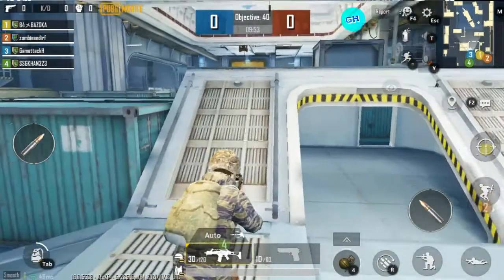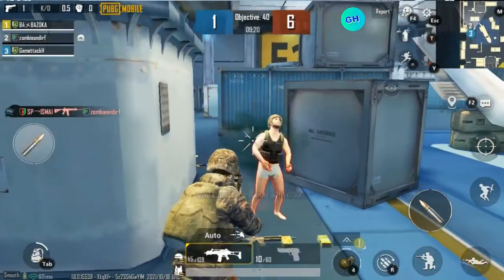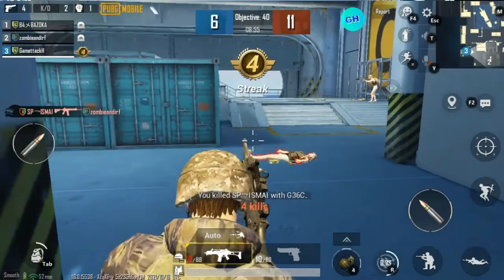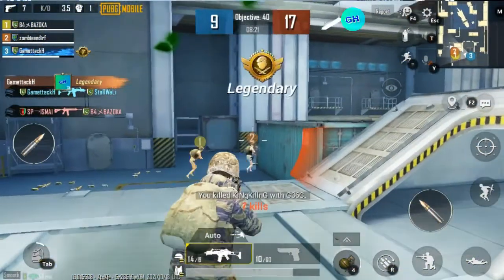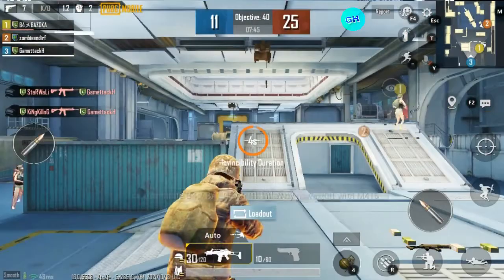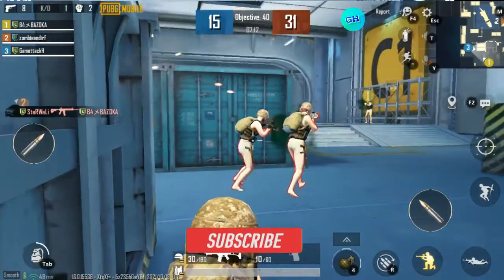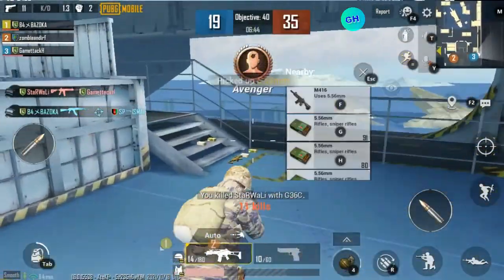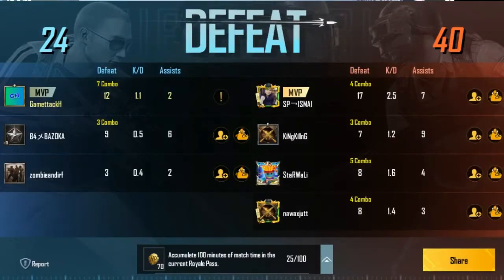12 Kills In Tdm Defeat Map hangar With G36C Pubg Mobile.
12 Kills In Tdm Defeat Map hangar With G36C Pubg Mobile.

Today in this video I am going play pubg mobile tdm Match Map Hangar Defeat 12 kills with G36C gameplay 2021